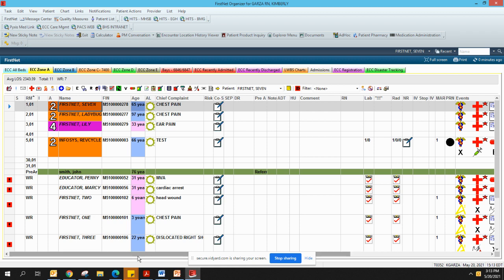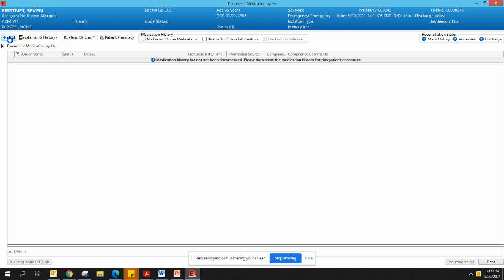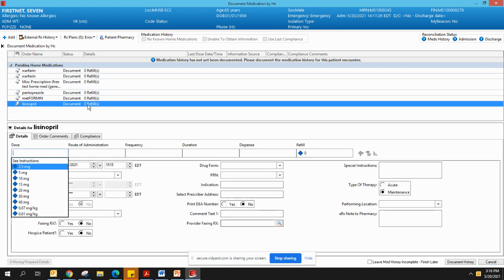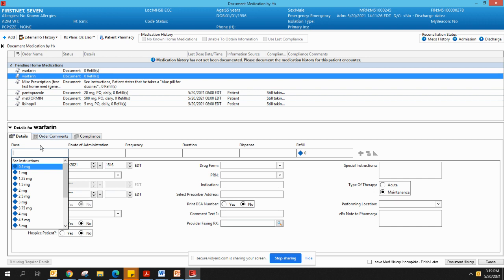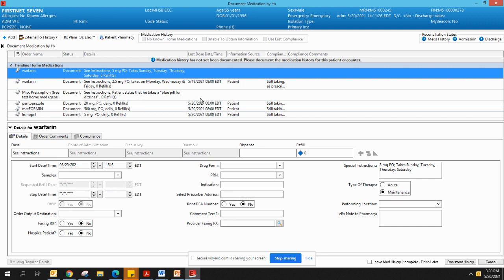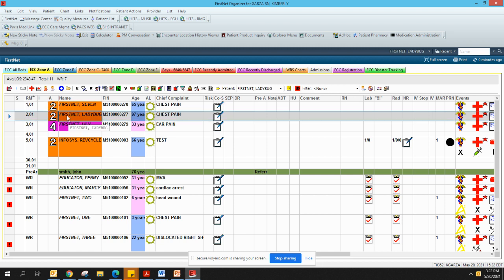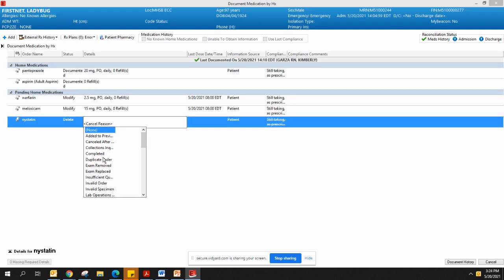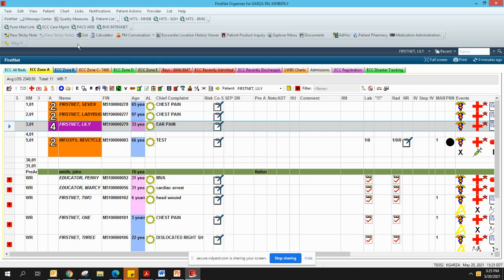Entering Home Medications